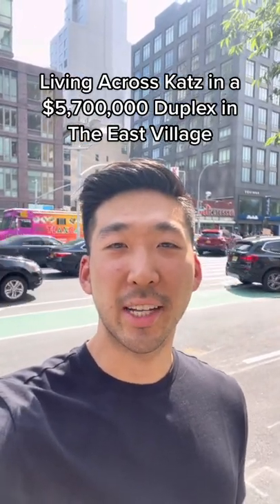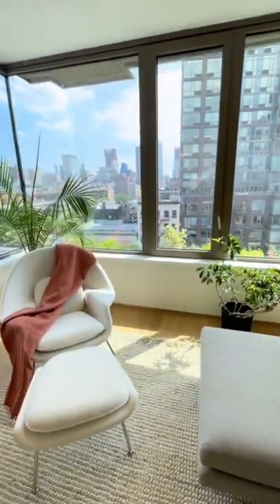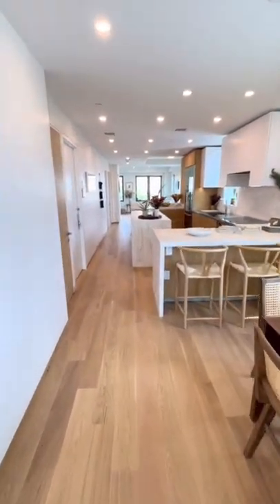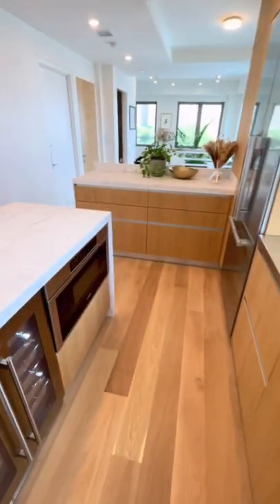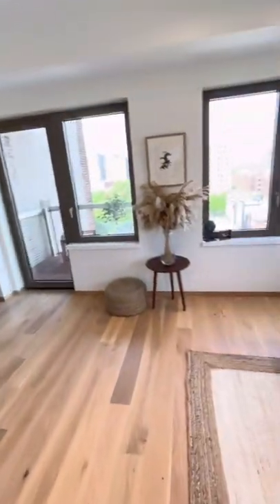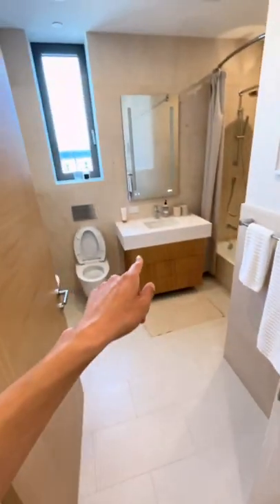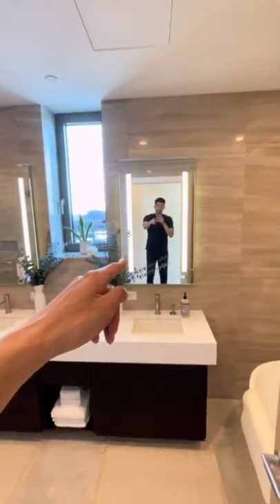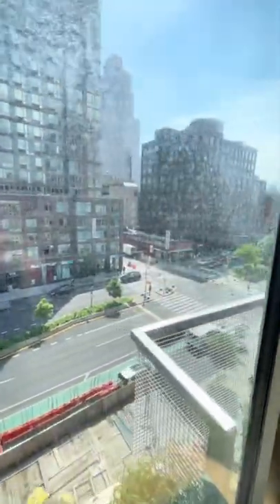Living Across Katz Delicatessen In a $5,700,000 Duplex | NYC Apartment Tour